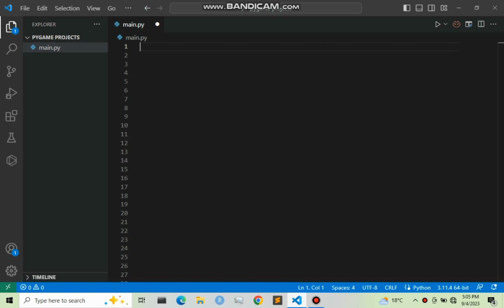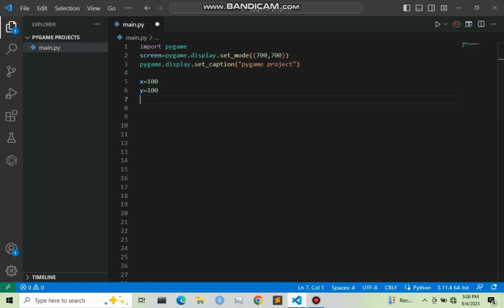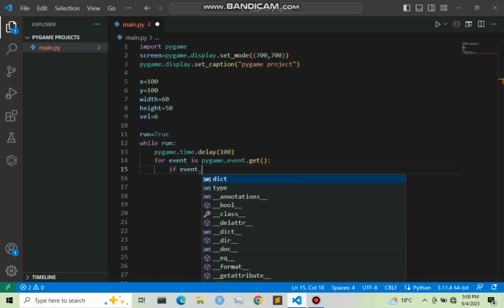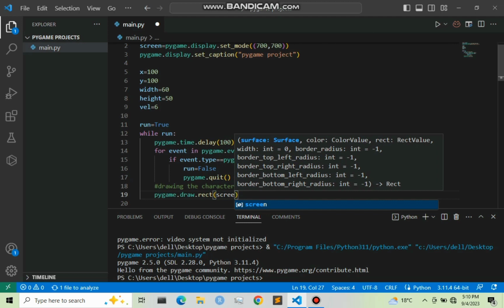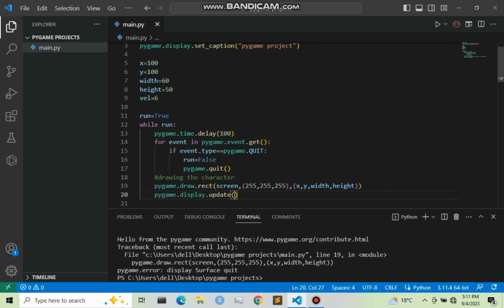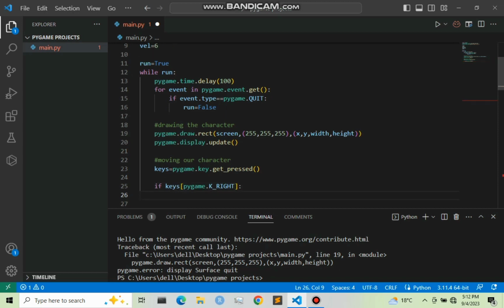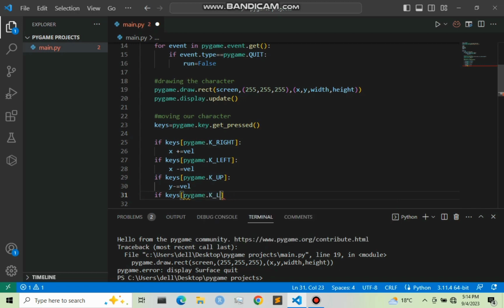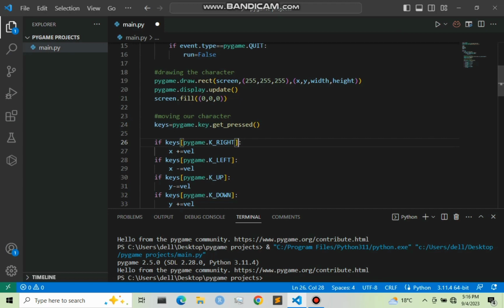How to create and move a character using pygame in python part 1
Creating a player and moving the player whenever a key is pressed